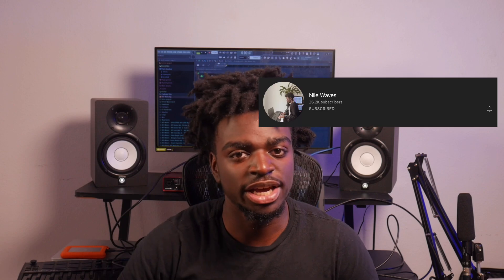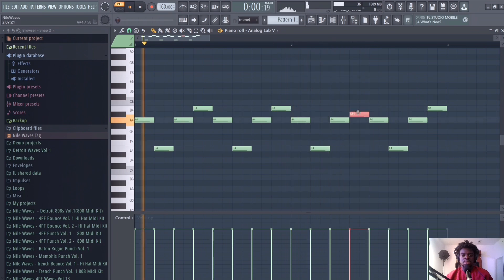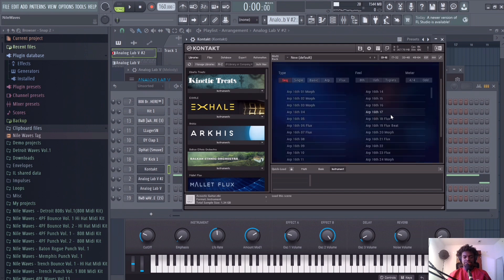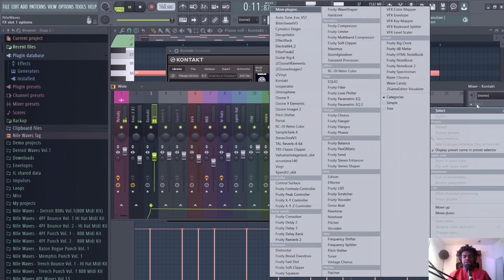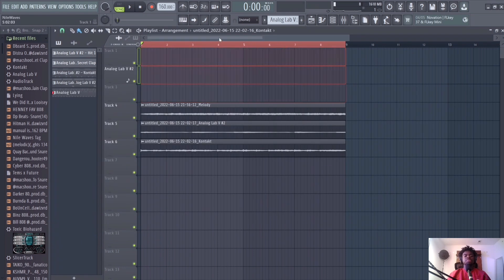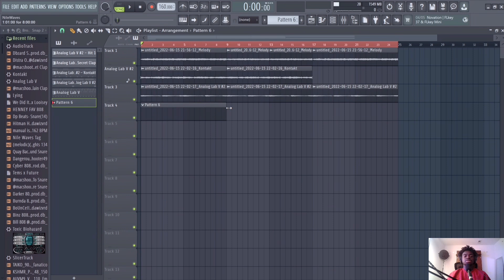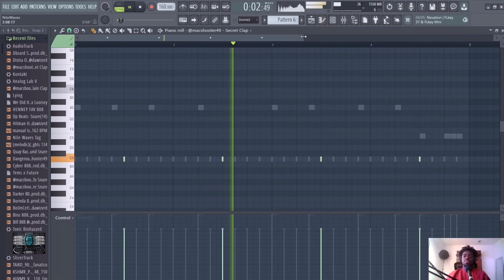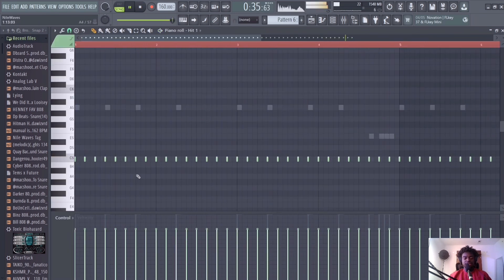How To Make TURNT Beats For Moneybagg Yo | FL Studio 20 Tutorial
🎵All My Loop Kits & Midi Kits!

Time Stamps
0:00​ Intro
0:45 Piano Bass Line
0:55​ Pad Melody
2:28 Mallet Melody
3:40 Melody Manipulation
5:23 Drums
8:30 Outro